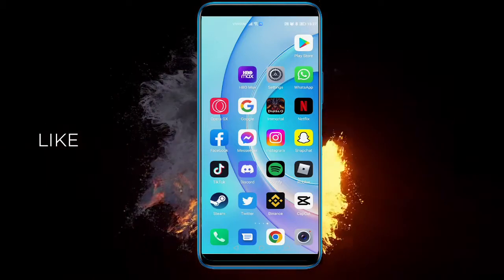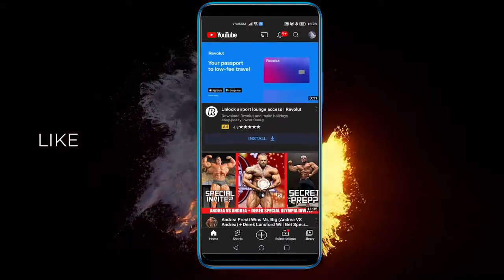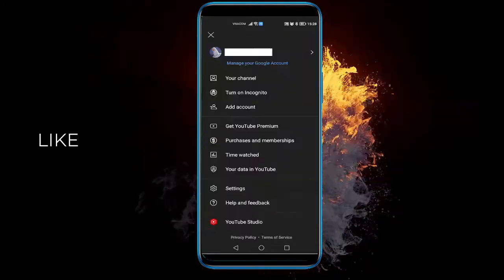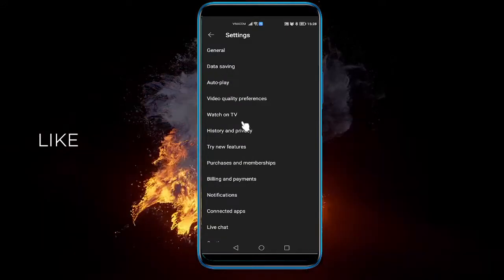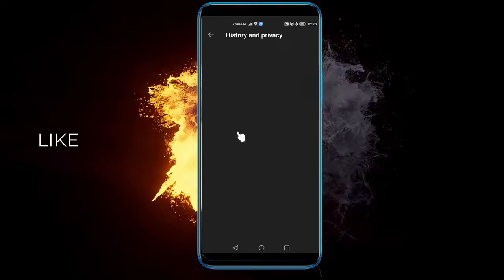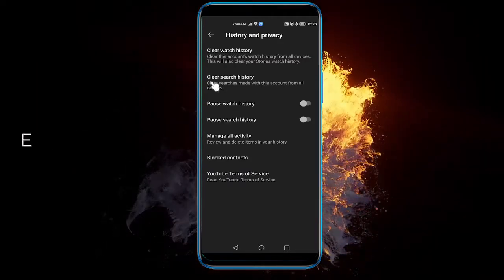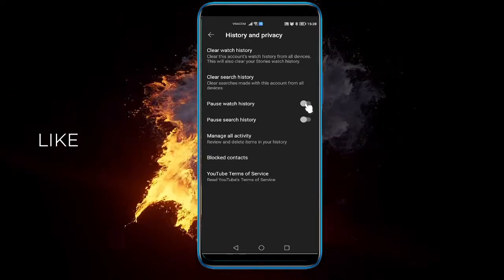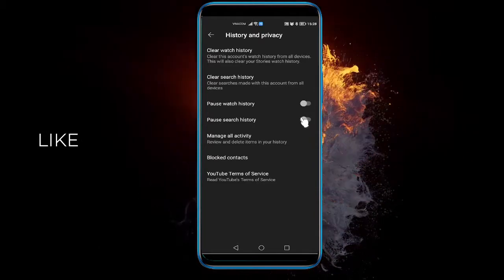How To Pause And Delete Watch History On Youtube ✅ Quick & Easy 2022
In this video you will learn How To Pause And Delete Watch History On Youtube ✅ Quick & Easy 2022